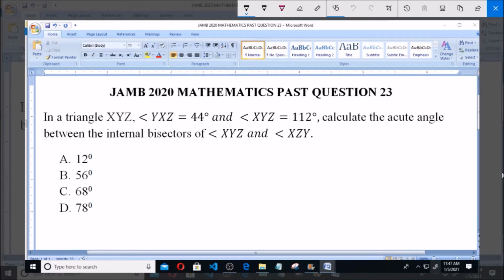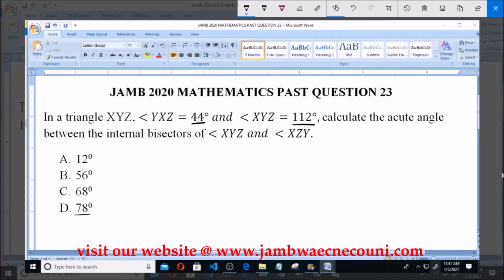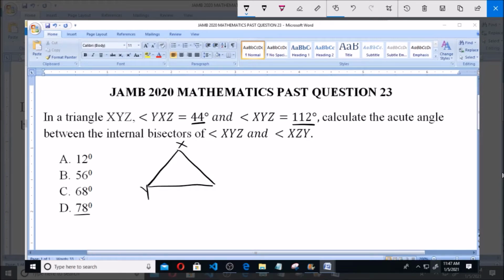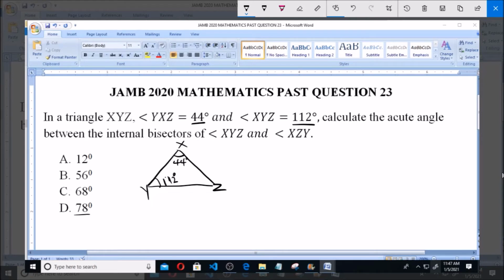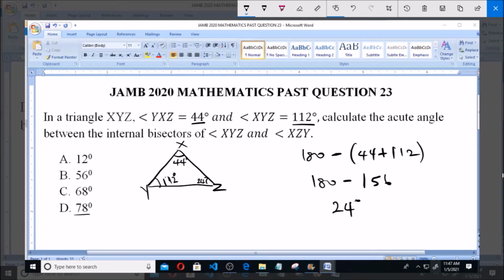JAMB 2020 MATHEMATICS PAST QUESTION 23 Geometry